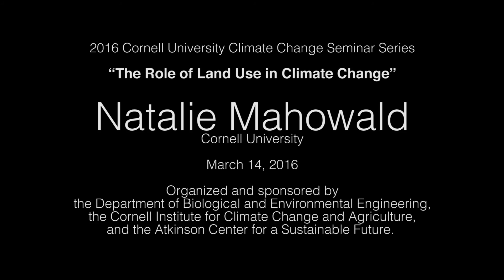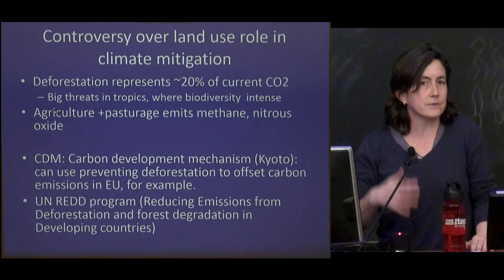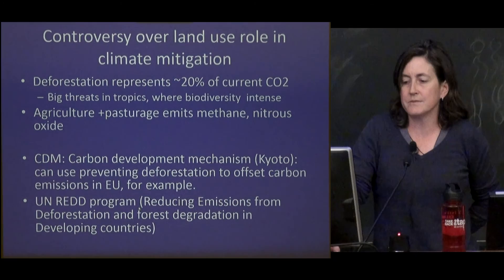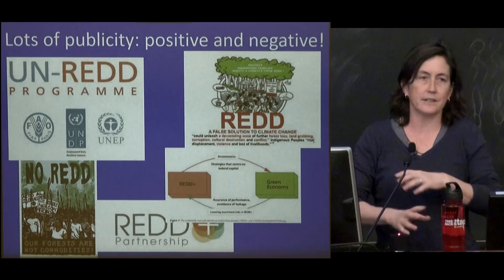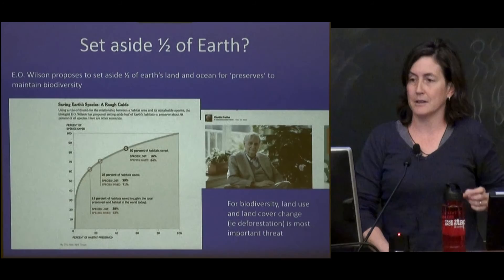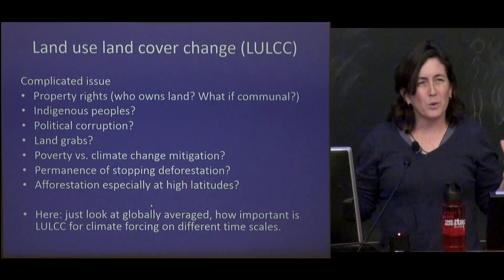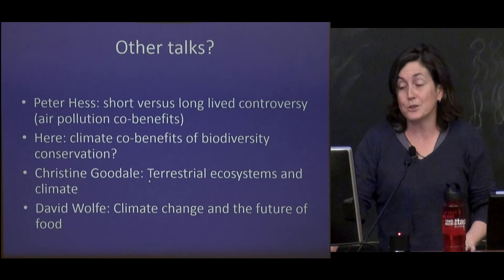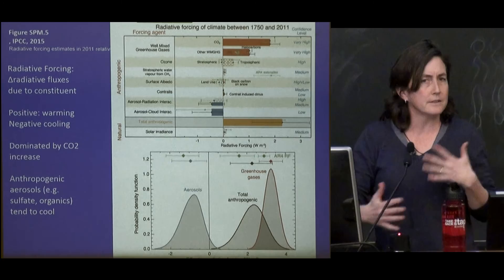The Role of Land Use in Climate Change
Cornell University - 2016 Climate Change Seminar by Natalie Mahowald

Recorded at Cornell University - March 14, 2016